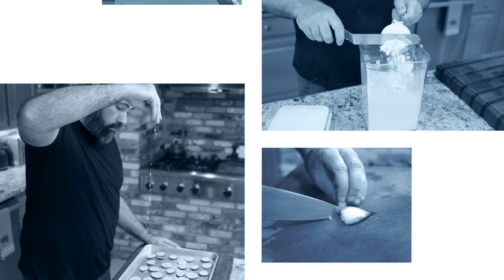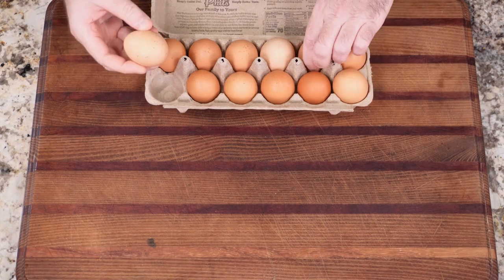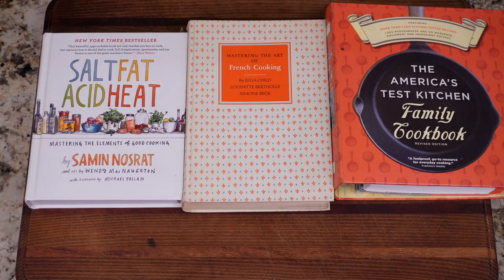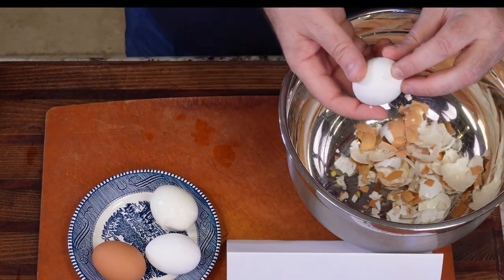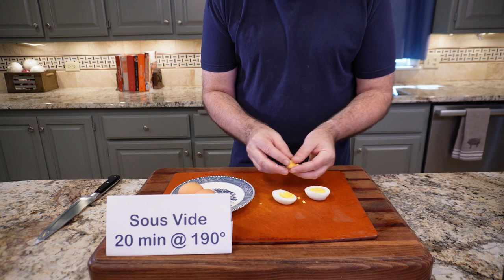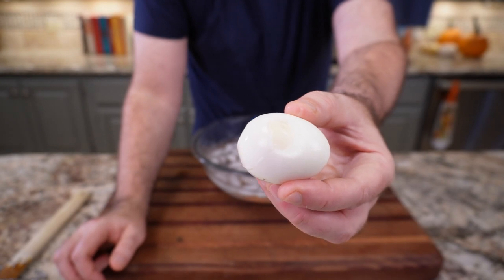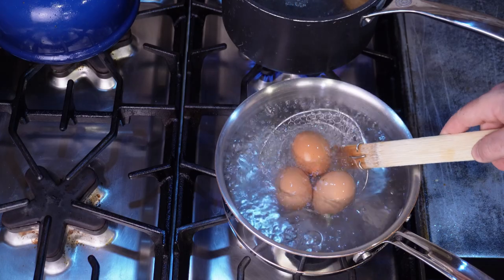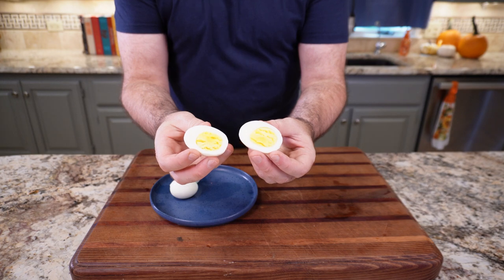Egg-cellent Discoveries: Searching for the Perfect Hard-Boiled Egg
We test several methods for hard cooked eggs. We tried multiple cook books and multiple methods to hunt down the method we liked the best. What is your favorite?

Mine is:

Boil water, add eggs, cook 10 minutes, shock in ice bath, peel and enjoy.